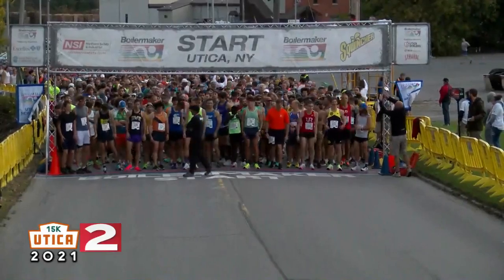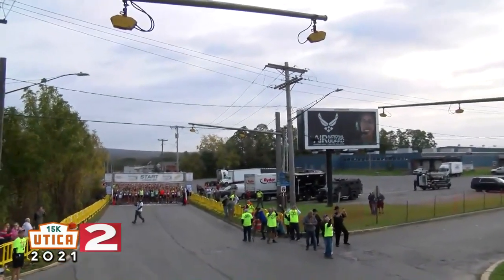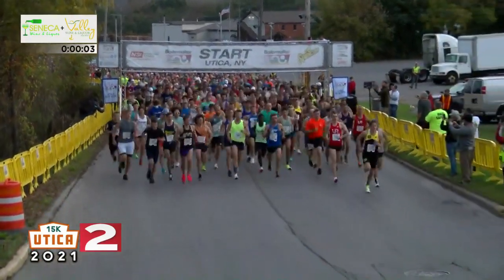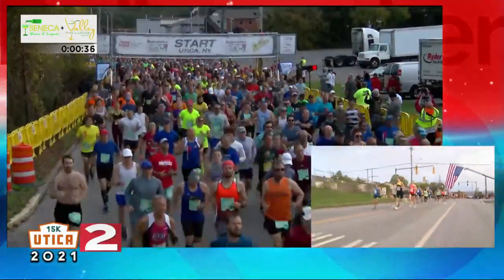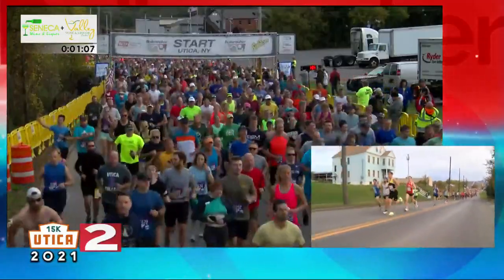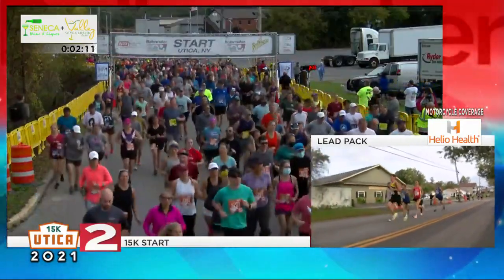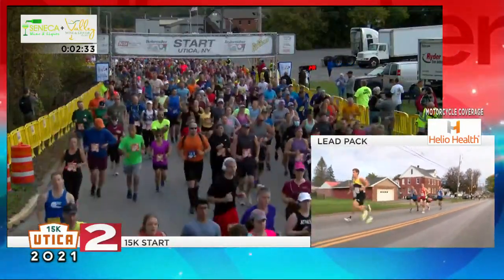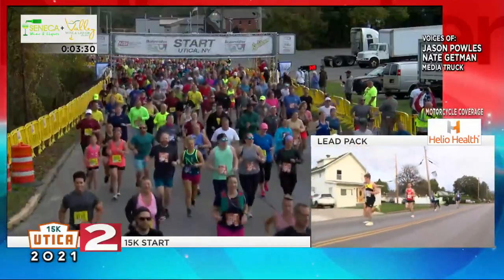2021 Boilermaker: Start of 15K race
Runners start the iconic 15K Boilermaker race the morning of Sunday, Oct. 10, 2021.